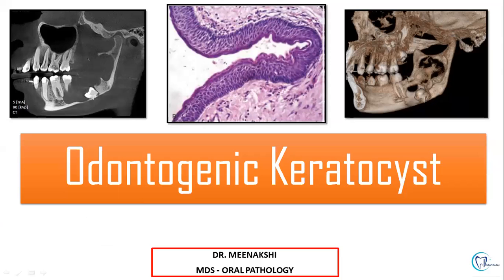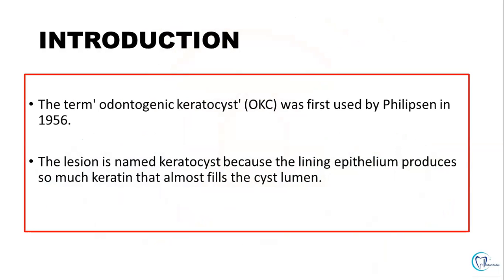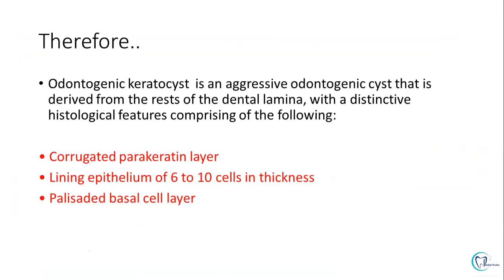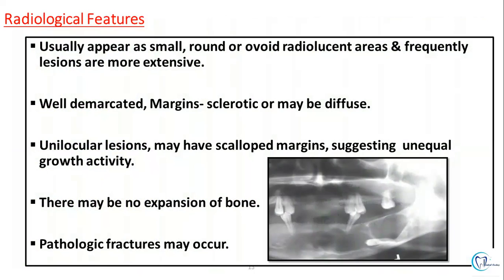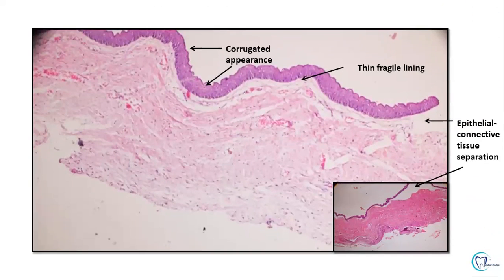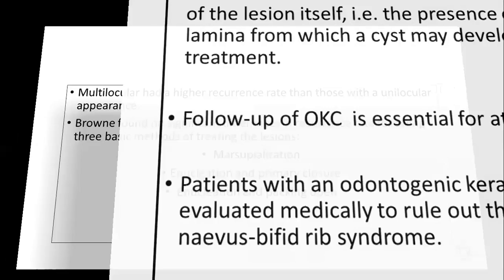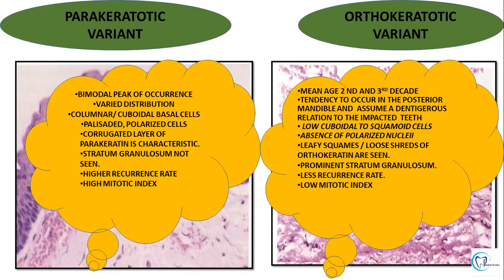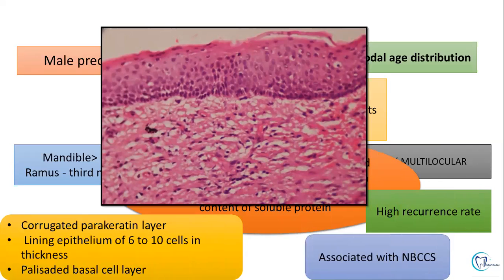Odontogenic Keratocyst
Odontogenic Keratocyst - Definition of Cyst, Classification of cyst, Clinical features, Radiographic features, Histologic features, Treatment, Reasons for Recurrence, Histopathological Variants, Naevoid Basal Cell Carcinoma Syndrome, Summary, MCQs